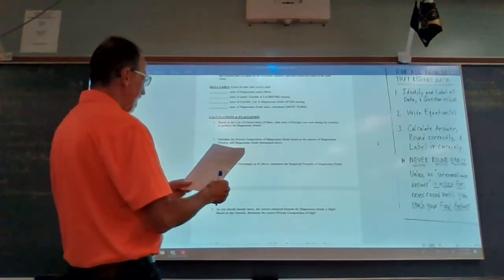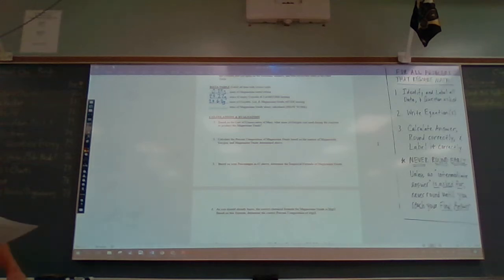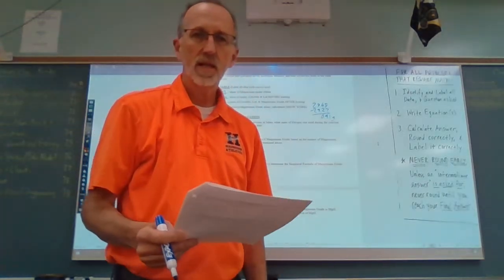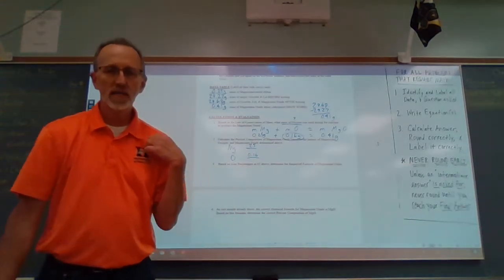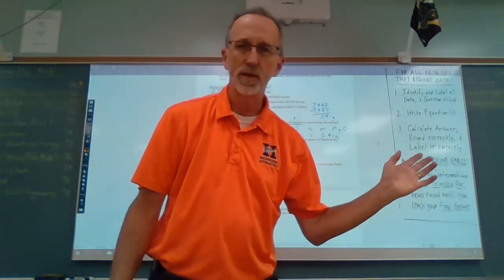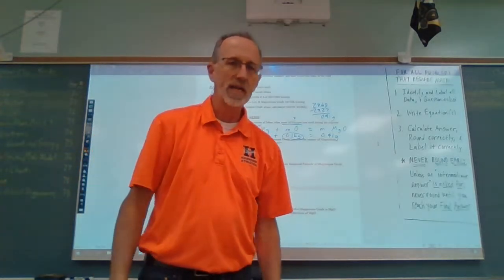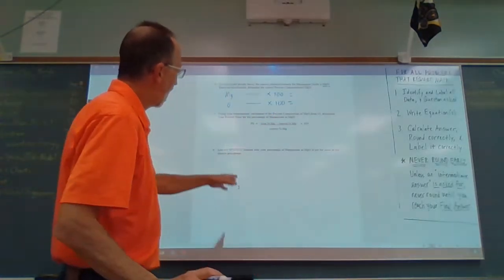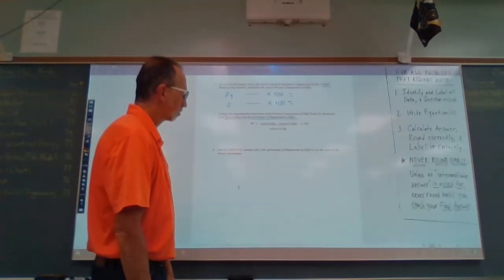Chem II Unit 6 1 5th Last Lesson Lab 6 1 Percent Composition & Empirical Formula